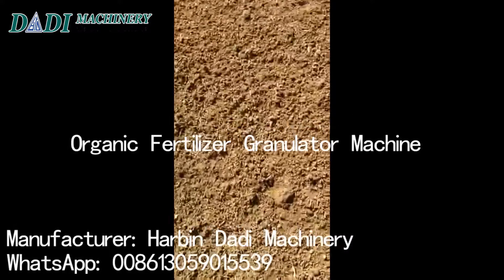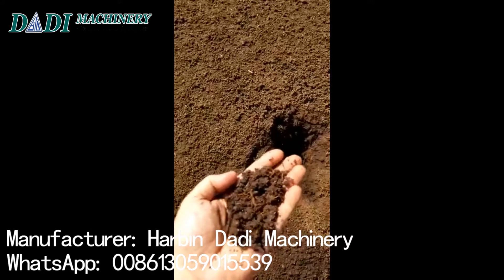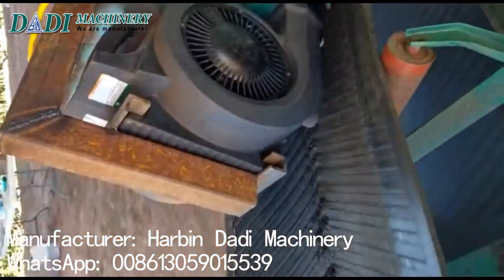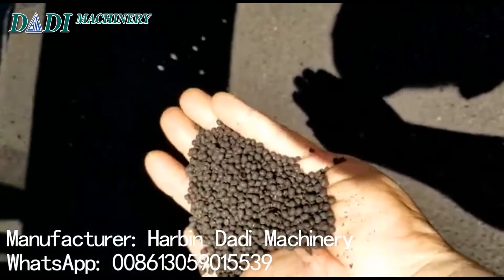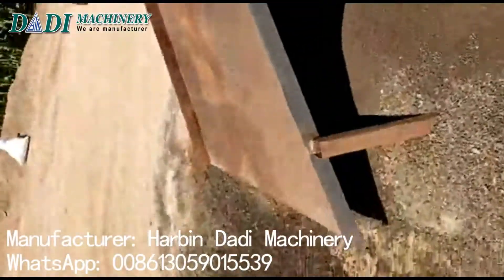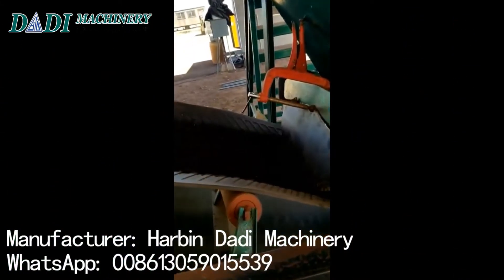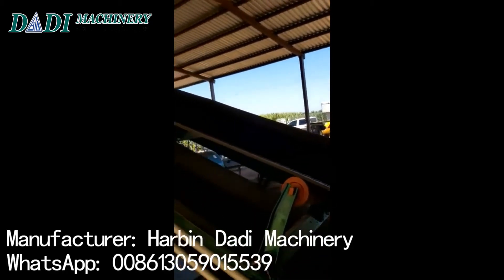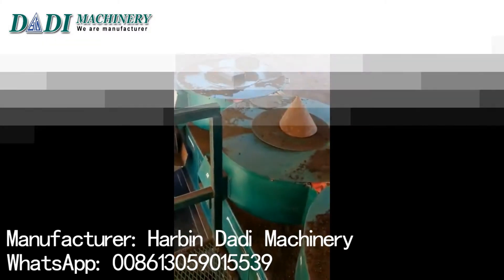Unleashing Nature's Power: Witness the Mesmerizing Process of Organic Fertilizer Pelletization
Ring Die Organic Fertilizer Granulator Machine working in Mexico
Raw Material: Chicken manure compost
Input moisture: 30-40%
Final Good Production Rate: 90%
Equipment Manufacturer:  Harbin Dadi Machinery

Title: "Unleashing Nature's Power: Witness the Mesmerizing Process of Organic Fertilizer Pelletization"
Description: "Step into the captivating world of organic fertilizer pelletization and witness the extraordinary transformation of natural ingredients into nutrient-rich pellets. Join us on this mesmerizing journey as we unveil the secrets behind the cutting-edge technology used to create organic fertilizer pellets. From raw materials to the intricate process and the final result, you'll be amazed by the efficiency and eco-friendly nature of this revolutionary technique. Don't miss out on this opportunity to gain valuable insights and learn how to enhance your garden or farm.